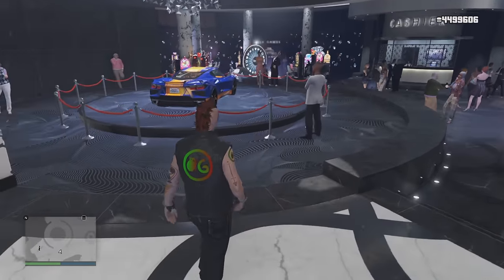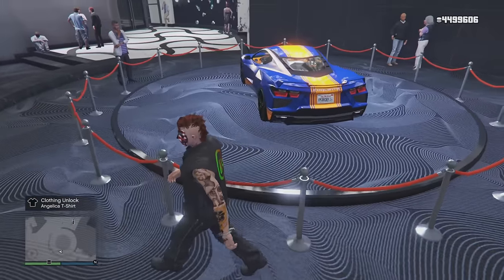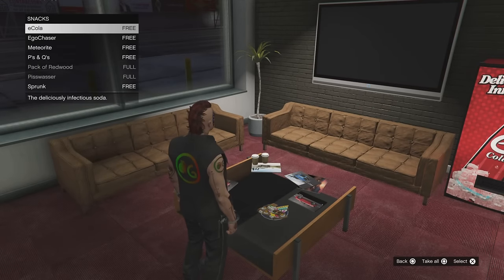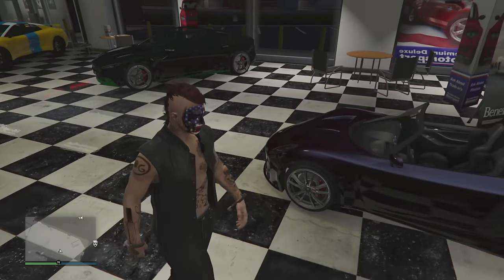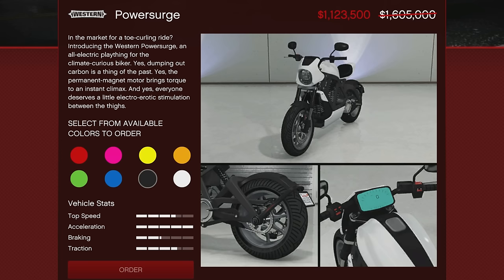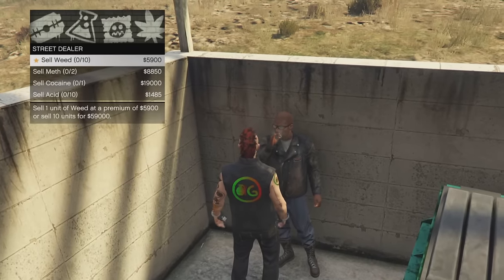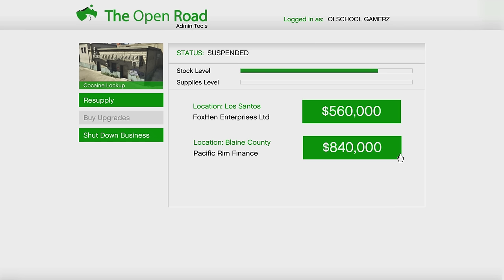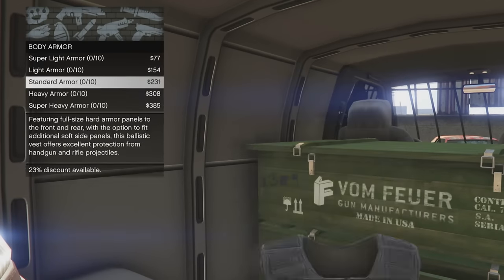GTA ONLINE 420 WEEK! DOUBLE MONEY!